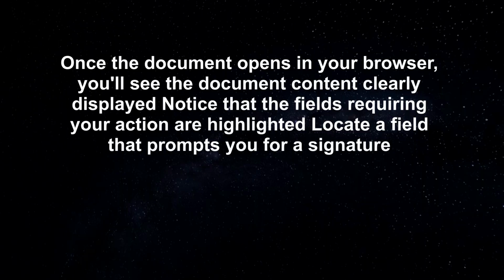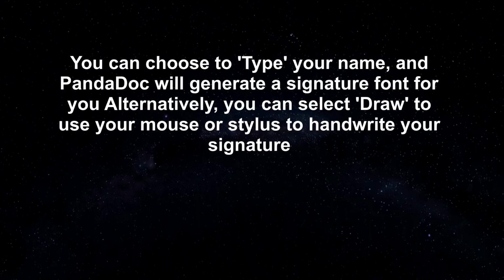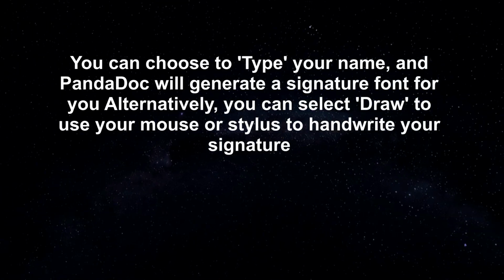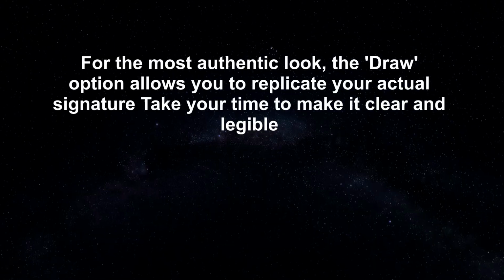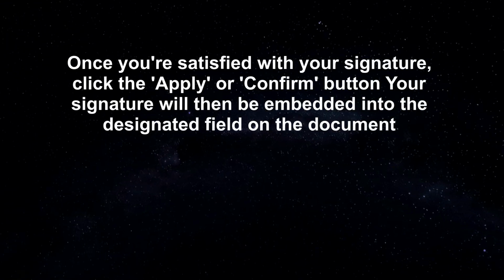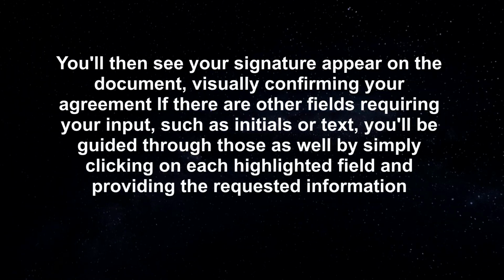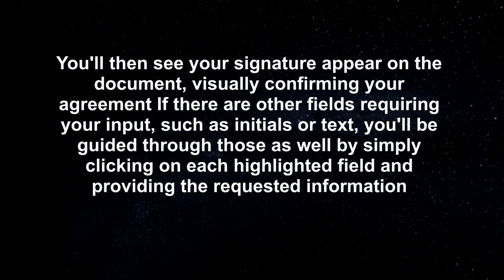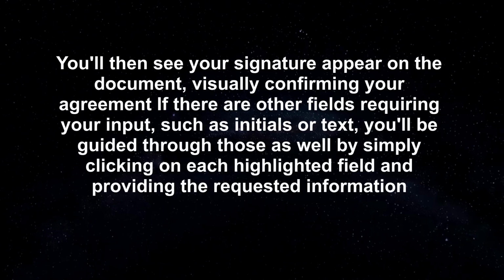How to Sign Using Pandadoc - AshleyHowTo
How to Sign Using Pandadoc, this straightforward guide teaches you the simple steps to electronically sign documents within the PandaDoc platform, ensuring a secure and efficient signing experience. Whether you are a client or a user, you will learn how to quickly and accurately apply your signature to any document. Master the art of e-signing and expedite your agreement processes.

00:00 Intro
00:06 PandaDoc Overview
00:20 Receiving the Signature Request
00:34 Opening and Locating Signature Fields
00:47 Creating Your Signature: Typing
00:54 Creating Your Signature: Drawing
01:08 Applying Your Signature
01:20 Completing Other Fields
01:35 Finalizing and Submitting
01:43 Conclusion